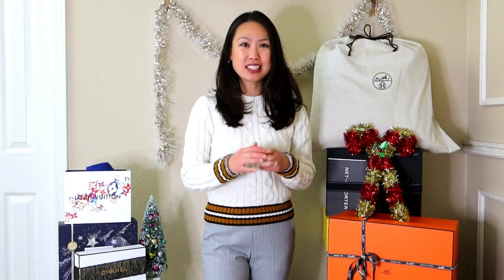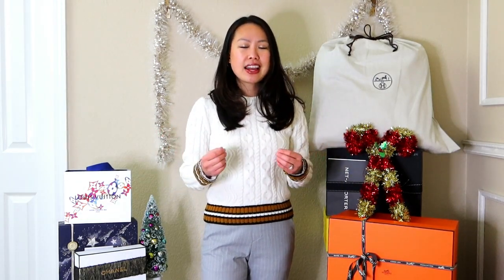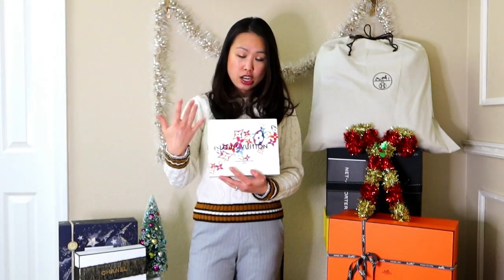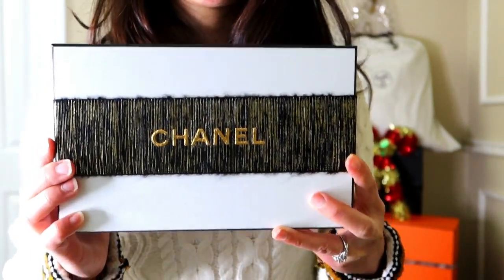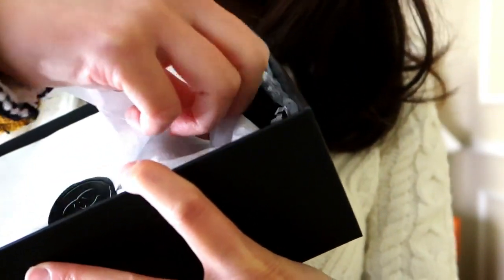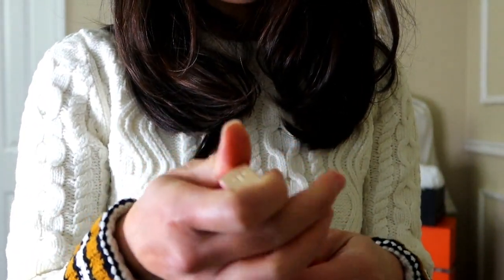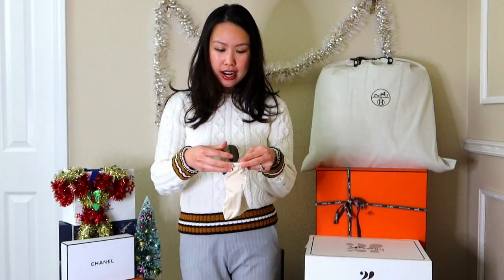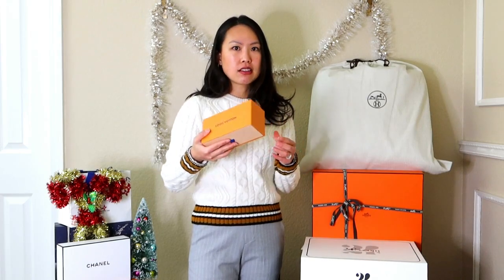Unboxing my Luxury Christmas Presents | Holiday 2020 | Featuring Hermes, Chanel, Louis Vuitton sale?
I enjoy seeing what other people got for Christmas so I thought I would share mine. These are a few of the items that I was gifted or I bought for myself for X'mas. I have a few more special ones under the tree that I will open with my family on Christmas Day. Wishing you and your family a happy and healthy holiday!

max mara cropped puffer: sold out

Louis Vuitton Cherrywood rose ballerine (super pretty, on sale)

youtube audio